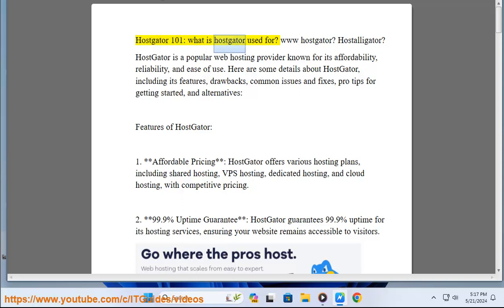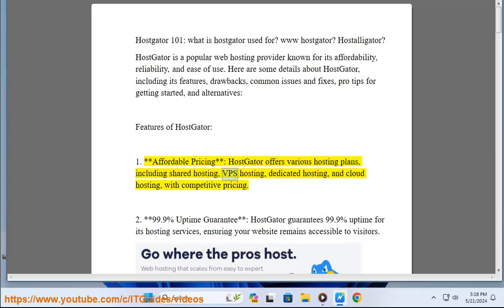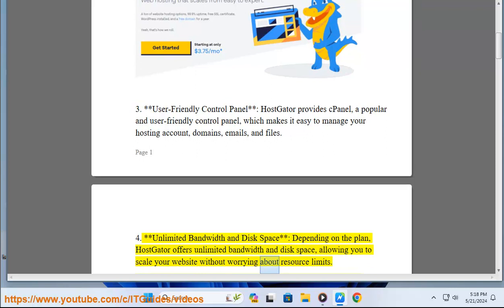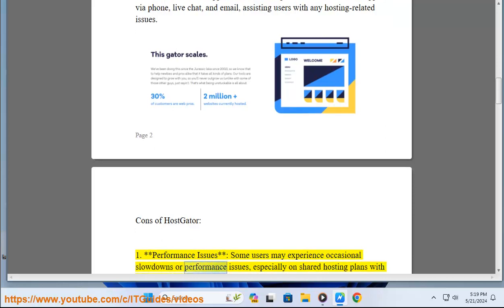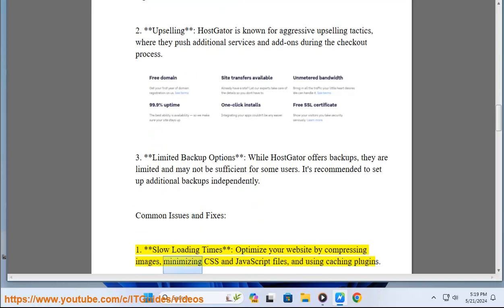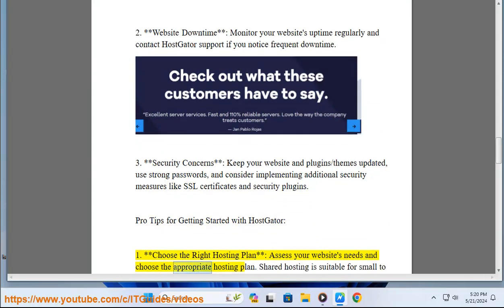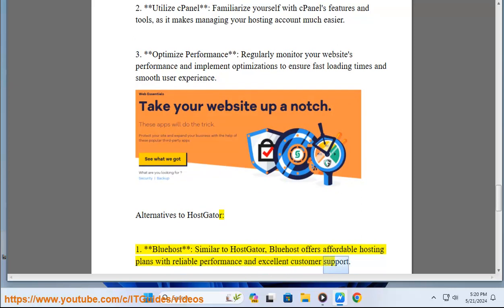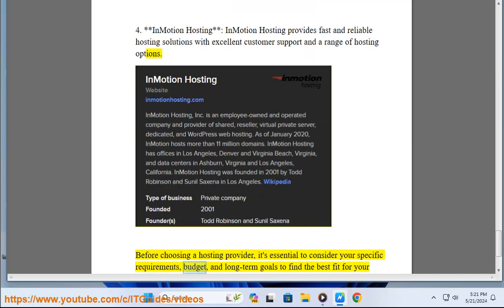Hostgator 101: what is hostgator used for? www hostgator? Hostalligator?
i. HostGator is primarily used for web hosting services. It provides a variety of hosting solutions that cater to different needs and sizes of websites, from personal blogs to large e-commerce sites. Here are the main uses of HostGator:

### **1. Shared Hosting:**
- **Personal Blogs and Small Websites:** Ideal for individuals and small businesses starting out with a website. Shared hosting is cost-effective and easy to manage.
- **Features:** Includes a website builder, free SSL certificate, one-click installs for popular CMSs like WordPress, and unmetered bandwidth and storage.

### **2. WordPress Hosting:**
- **Optimized Hosting for WordPress:** Designed specifically for WordPress websites, offering better performance, security, and ease of use compared to standard shared hosting.
- **Features:** Includes automatic updates, advanced security features, and a user-friendly control panel tailored for WordPress users.

### **3. Cloud Hosting:**
- **Scalable and Reliable Hosting:** Suitable for growing websites that need better performance and reliability. Cloud hosting allows for easy scaling of resources.
- **Features:** Includes multiple caching layers, automated failover, and intuitive dashboards for monitoring performance.

### **4. VPS Hosting:**
- **Virtual Private Servers:** Provides more control, flexibility, and power than shared hosting. Suitable for medium to large businesses with higher traffic websites.
- **Features:** Includes full root access, scalable resources, and the ability to run custom server configurations.

### **5. Dedicated Hosting:**
- **Dedicated Servers:** Offers maximum performance, security, and control. Suitable for large businesses, high-traffic websites, and applications requiring dedicated resources.
- **Features:** Includes full server management options, customizable configurations, and advanced security features.

### **6. Website Builder:**
- **Drag-and-Drop Builder:** Allows users to create websites without needing to code. Suitable for beginners and small businesses.
- **Features:** Includes templates, SEO tools, e-commerce functionality, and a user-friendly interface.

### **7. Domain Registration:**
- **Domain Name Services:** HostGator also provides domain registration services, making it a convenient one-stop-shop for both hosting and domain needs.

### **8. Reseller Hosting:**
- **Hosting for Resellers:** Allows users to start their own web hosting business by reselling HostGator’s hosting services under their own brand.
- **Features:** Includes WHM control panel, customizable packages, and billing software integration.

### **9. Email Hosting:**
- **Professional Email Services:** Offers professional email accounts with custom domains, suitable for businesses looking to establish a professional online presence.
- **Features:** Includes webmail access, spam protection, and integration with other email clients.

### **10. E-commerce Hosting:**
- **Online Stores:** Provides hosting solutions optimized for e-commerce websites, ensuring better performance and security for online transactions.
- **Features:** Includes e-commerce website builder, SSL certificates, and integration with popular e-commerce platforms.

### **Conclusion:**
HostGator is versatile and caters to a wide range of web hosting needs, from simple personal blogs to complex, high-traffic business websites. Its services are user-friendly, scalable, and come with a variety of features to support different types of websites and applications.